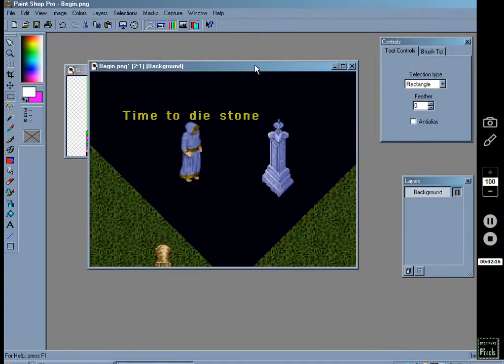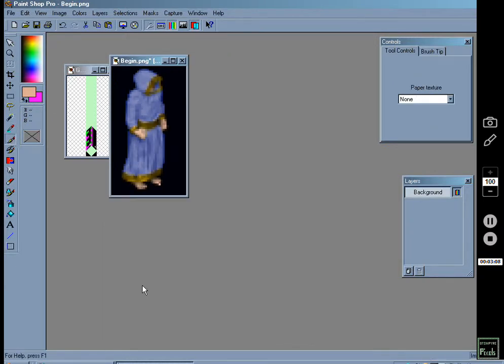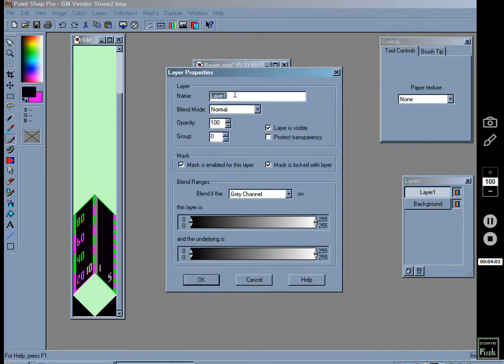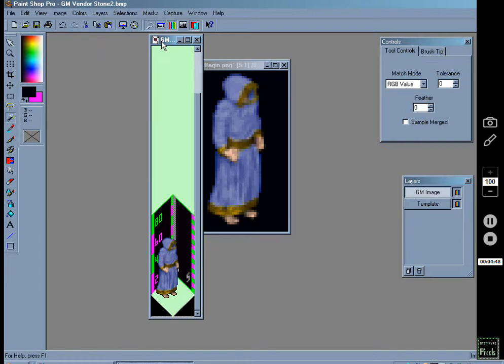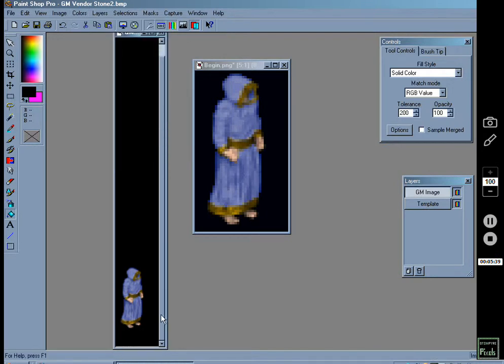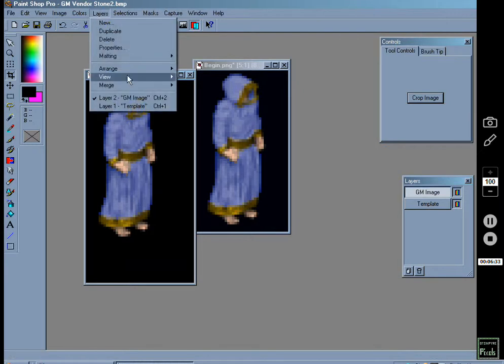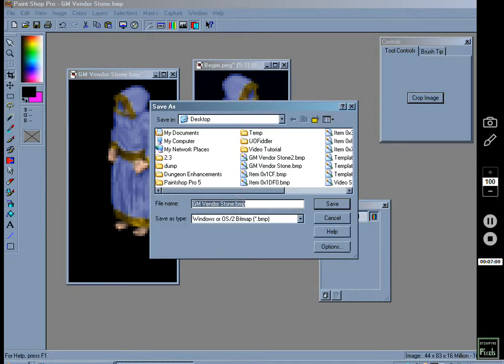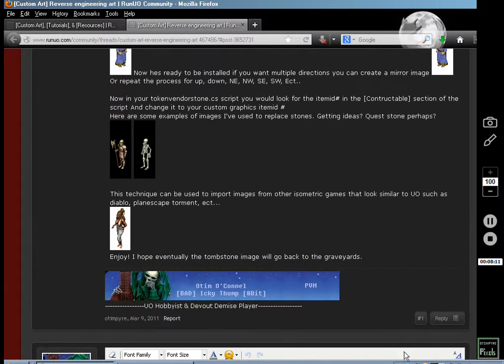Reverse Engineering Art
Ultima online custom art tutorial. Reverse Engineering art